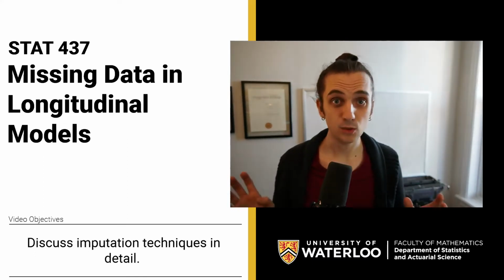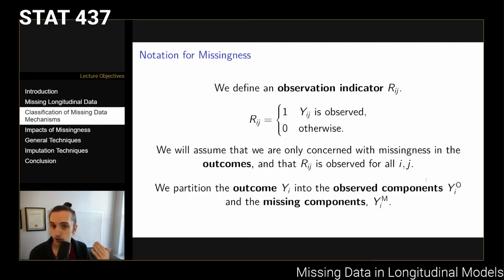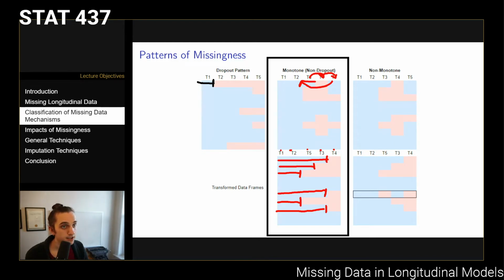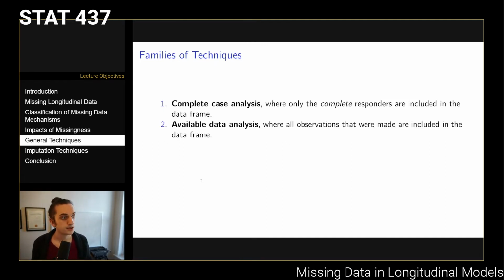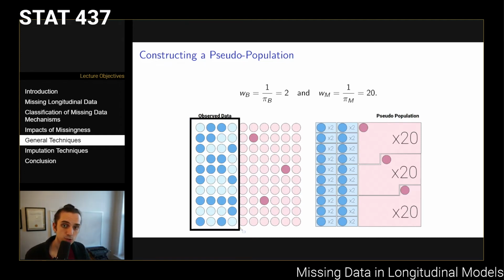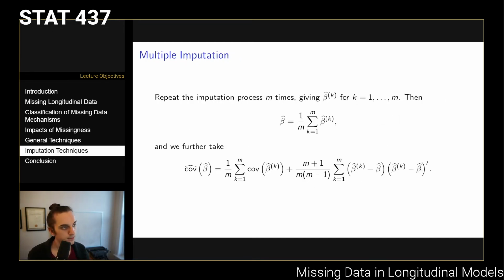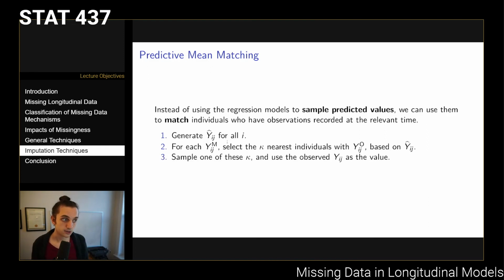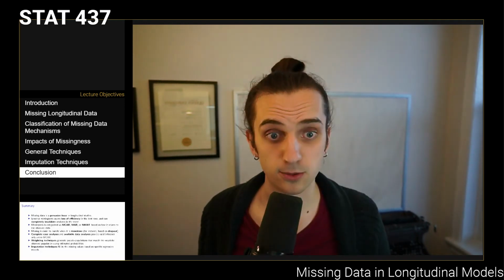025. Handling Missing Data in Longitudinal Models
In this video we briefly discuss missingness in longitudinal data, introducing the concept of missingness, the ways of categorizing it, and provide a high-level overview for mechanisms to handle it. The specifics are not worked through in too much detail, as they are not the focus of this course, but more information is available on the course website if desired.

Video Timeline
00:00 - Introduction
02:54 - Missing Longitudinal Data
05:47 - Classification of Missing Data Mechanisms
16:24 - Impacts of Missingness
21:31 - General Techniques for Handling Missingness
25:11 - Weighting Techniques
35:22 - Imputation Techniques